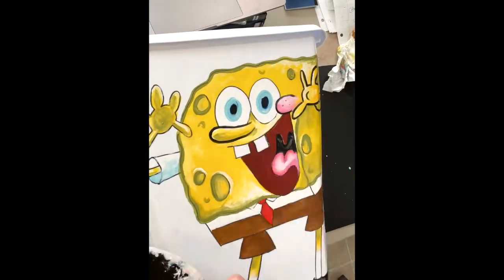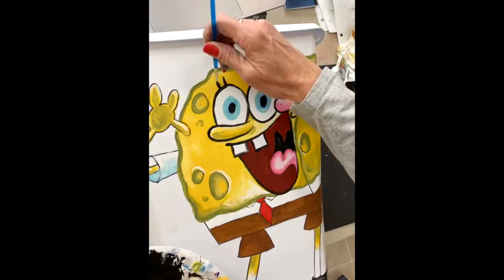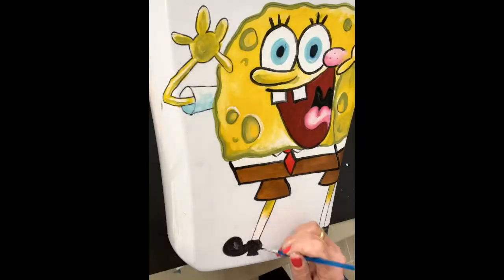Plastic TRASH can TraNsformation - PAINTING on an ORDINARY object- PART TWO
As promised, the trash can transformation is done and I am sharing part two with all of you. All I wanted is to share the passion I have for art and how it has helped me to deal with this strange and ugly year. Art kept me going, even when I was having panic attacks in the middle of the night. So I stopped watching TV and when I was not on my MOM/WIFE duties (which I love by the way) I was trying to get better as a creative artist. This is just me sharing my passion with all of you. (rare appearance of my daughter's dog)
Materials used in this video:
Americana and Delta Acrylic Paints
Regular brushes for acrylic painting
Black Sharpie
Old Papasitos cup with water for cleaning brushes
Generic paper towel to clean brush
Arkon phone tripod